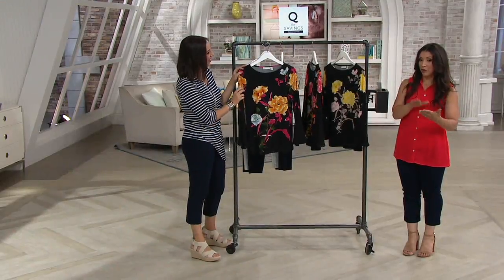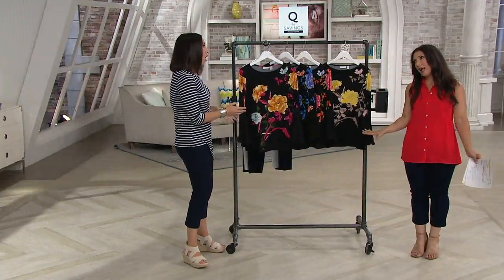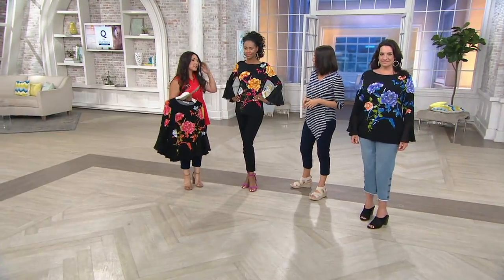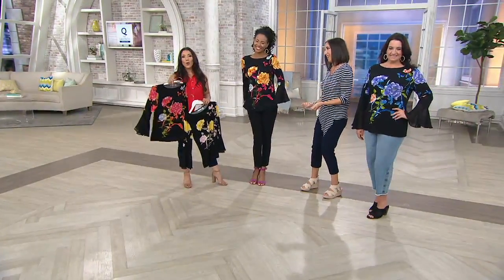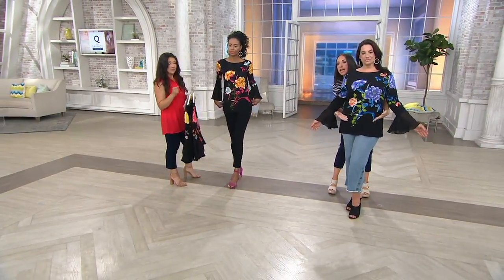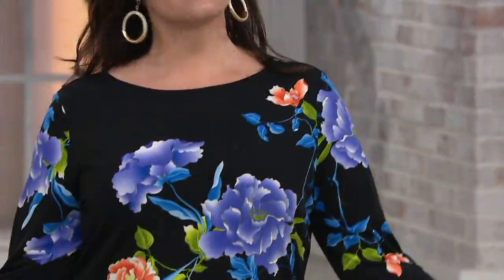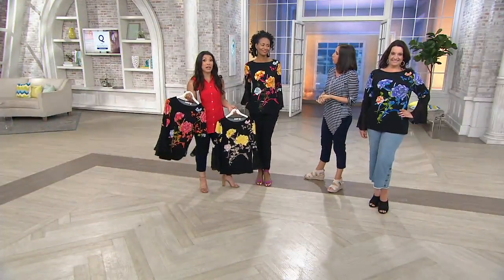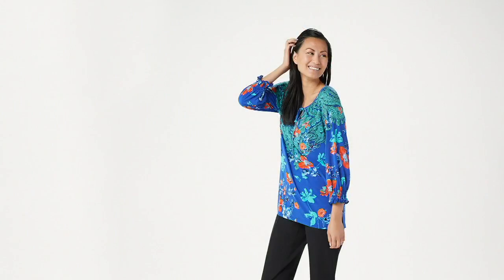Susan Graver Printed Liquid Knit Top on QVC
Susan Graver Printed Liquid Knit Top

Better than getting a bouquet, this Liquid Knit top won't fade away. It's always in bloom with a floral print and chiffon flounce cuffs. From Susan Graver.